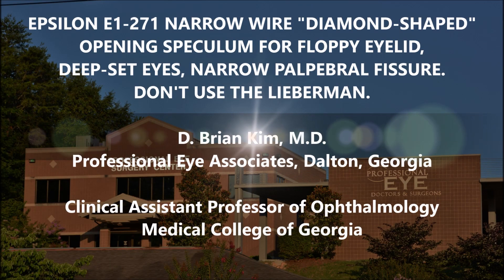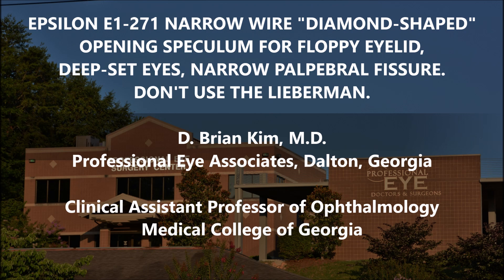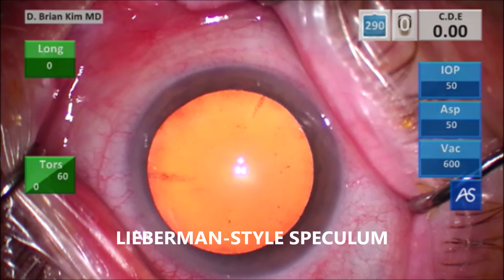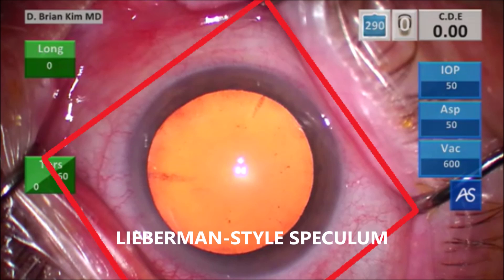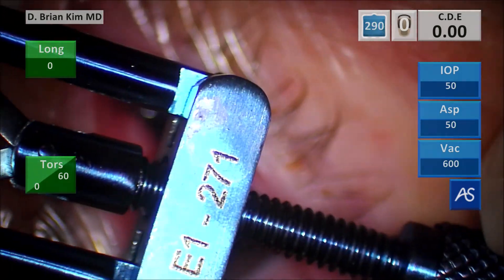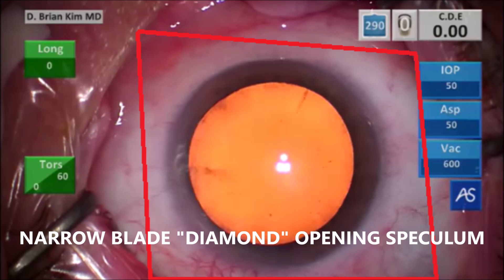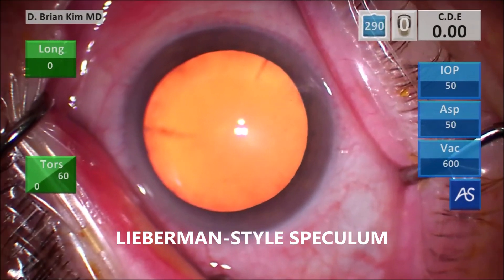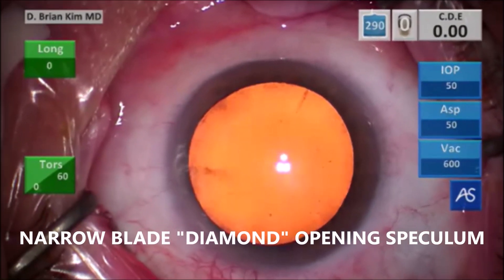EPSILON E1-271: NARROW WIRE "DIAMOND-SHAPED" SPECULUM FOR FLOPPY EYELID, DEEP-SET, NARROW FISSURE.